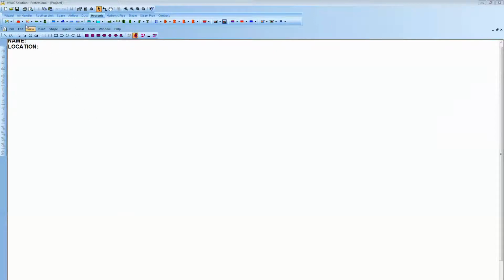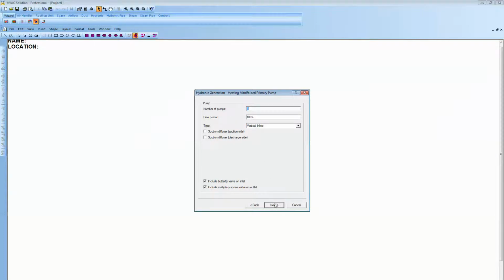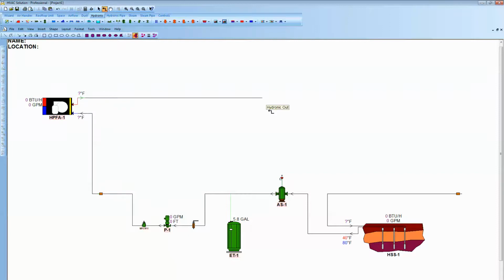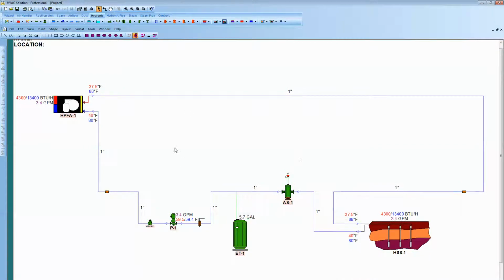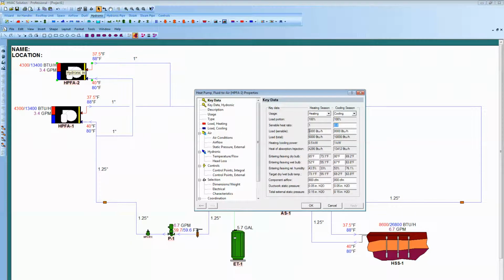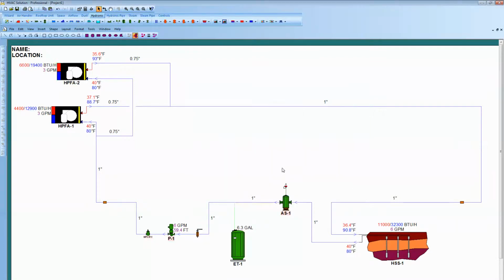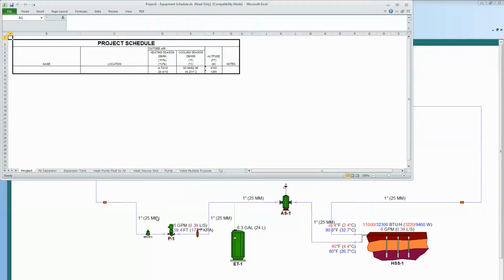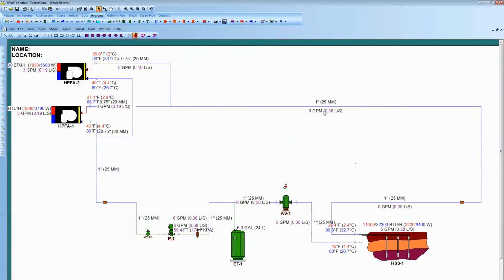Climatemaster Heat Pump Selection